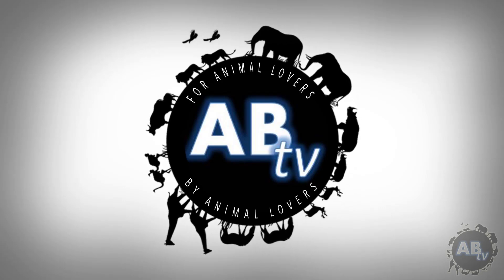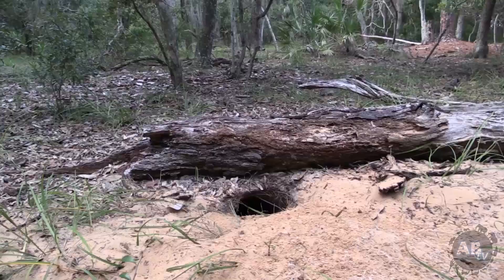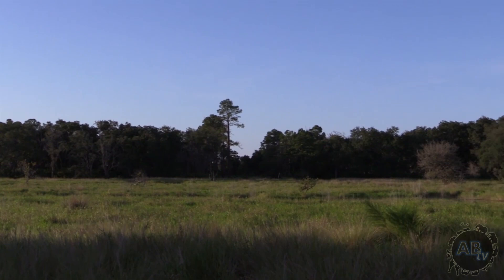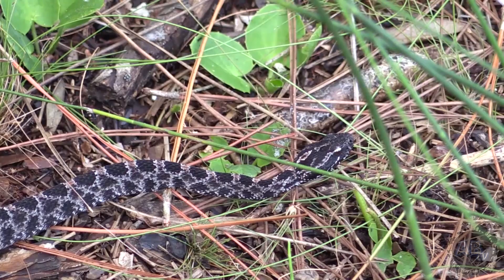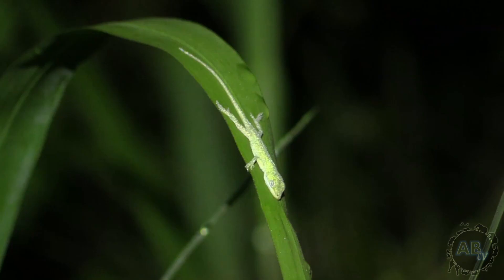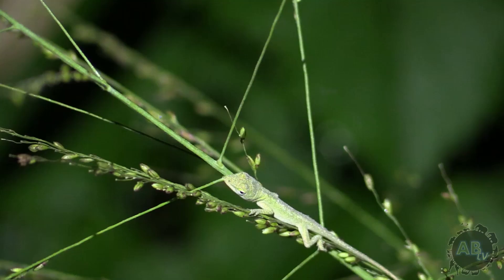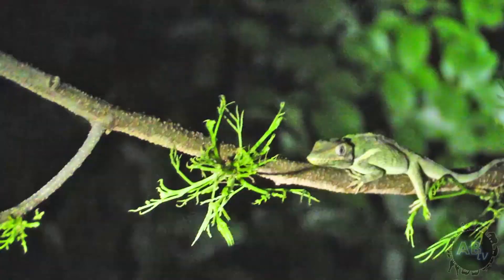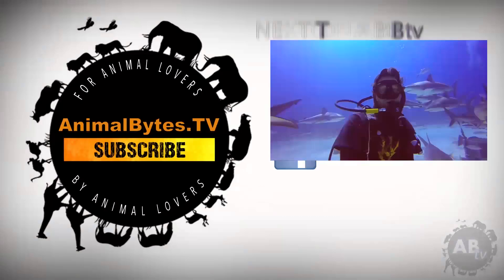How To Find Snakes! Primitive Tim : AnimalBytesTV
How to find snakes; Tim shows you a couple very popular techniques on how to find snakes in the wild, but also stresses the importance of leaving wildlife where you found it in this weeks show! Enjoy!

AnimalBytesTV is the first online animal network produced FOR animal lovers BY animal lovers. You'll get new shows each weekday produced by animal experts from around the globe! Let us take you for a ride on the wild side!